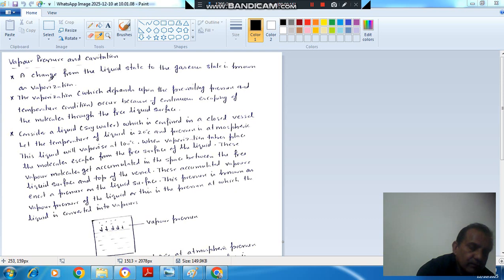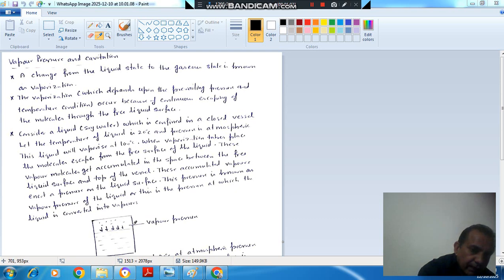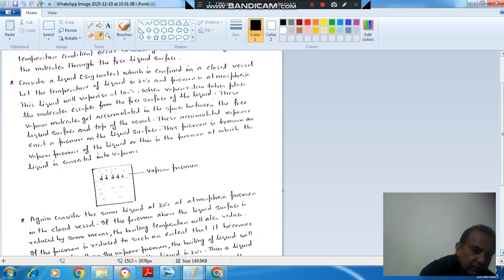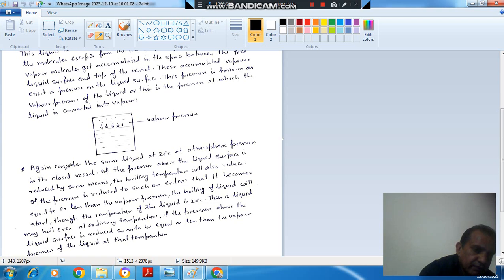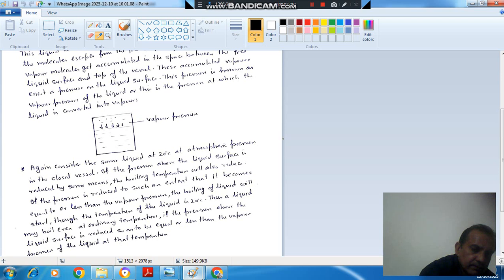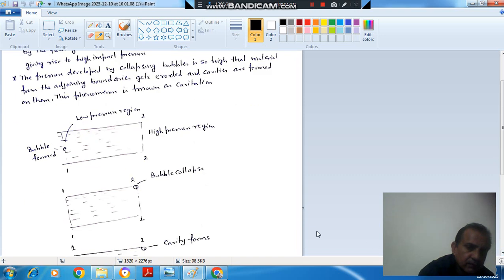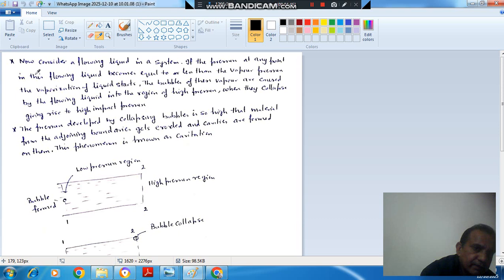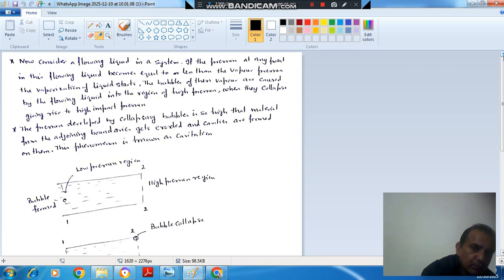Vapour pressure and cavitation (properties of fluid)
Fluid mechanics for Gate ME, Gate XE fluid mechanics,Gate ME, Gate CH, Gate CE